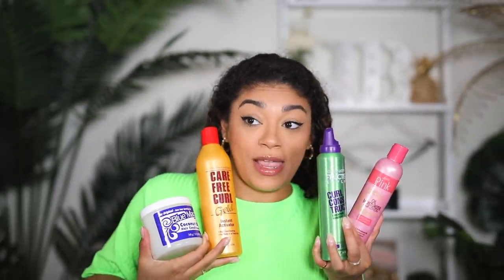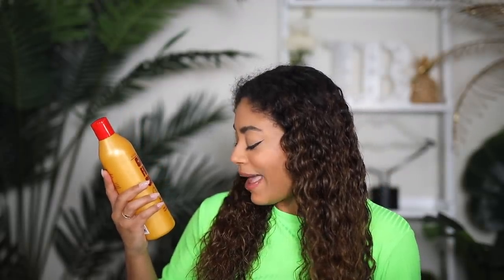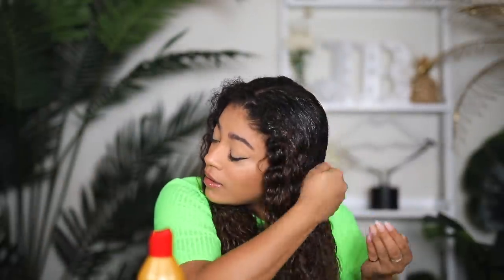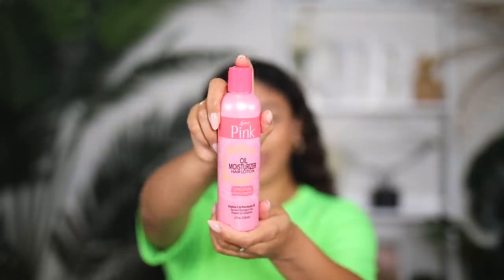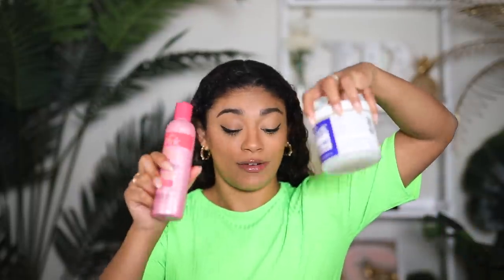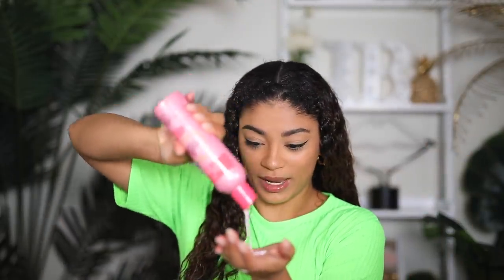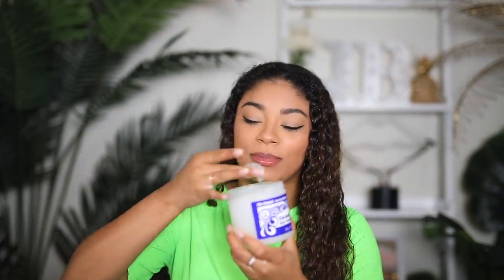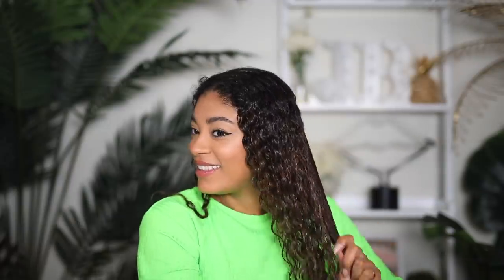Doing my curly hair routine from 15 years ago! (when there was NO curly hair products) | jasmeannnn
Hey everyone! Today I wanted to try out my curly hair routine from 15 years ago back when there was VERY FEW curly hair products. So I went back and got all the products I used to use and tried in 2020😂 watch to see how it turned out, and hear some funny stories!
P R O D U C T S   U S E D:
Lusters pink lotion
Soft sheen care free curl gold
Blue magic coconut oil hair conditioner

BUY MY LASHES! Eylure x JasmineBrown
IN STORES OR ONLINE!!
Walmart, Walgreens, Icing + MORE